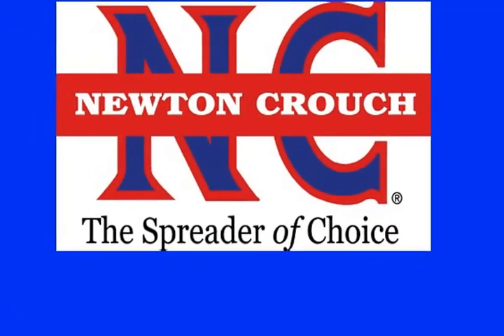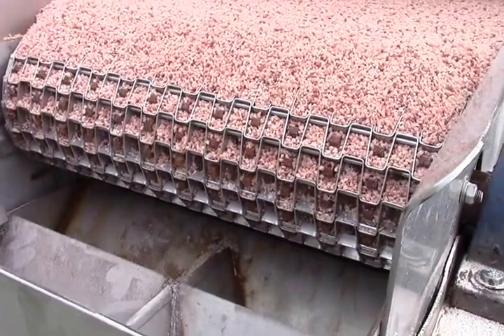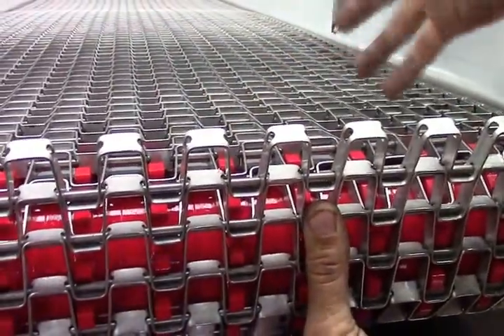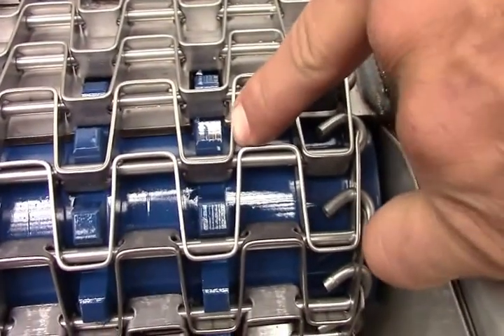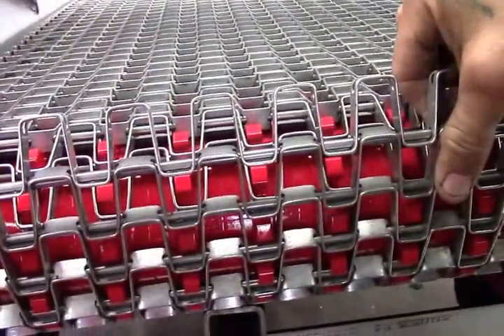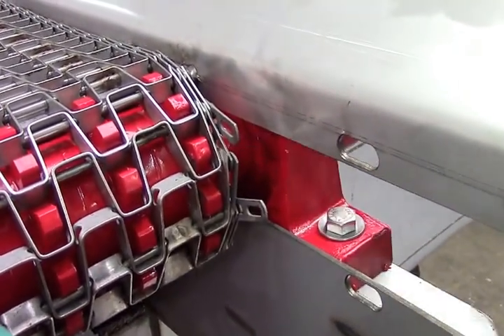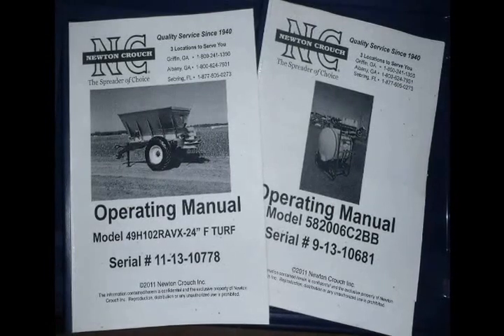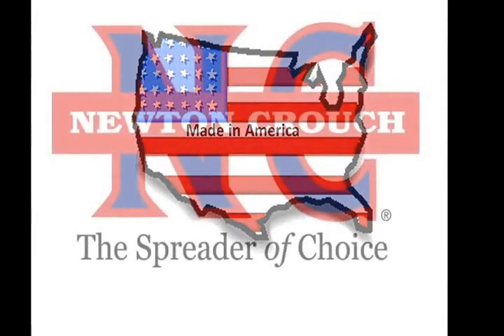How to install conveyor chain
Replacing conveyor chain or removing slack from it are two common maintenance practices.   This video gives you information on how to do easier and correctly.  See our shop perform an installation and give you a step by step guide on the important things you need to know.